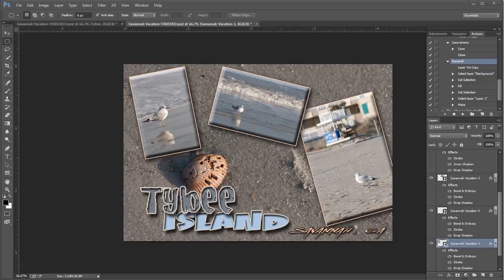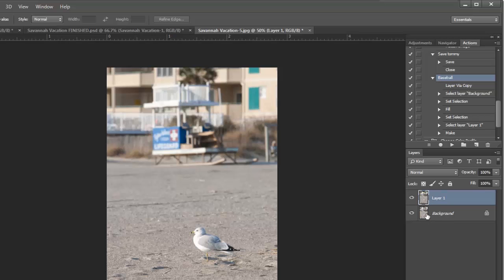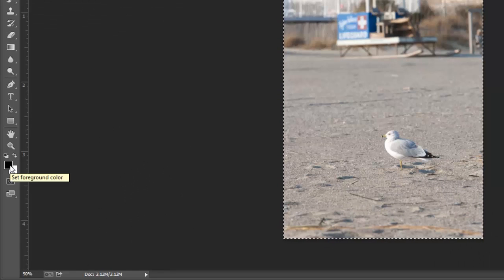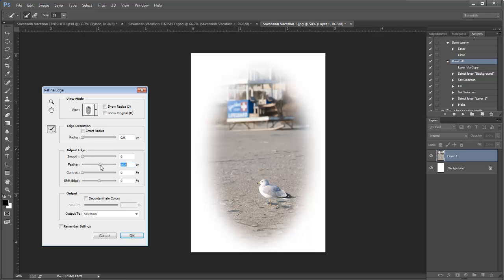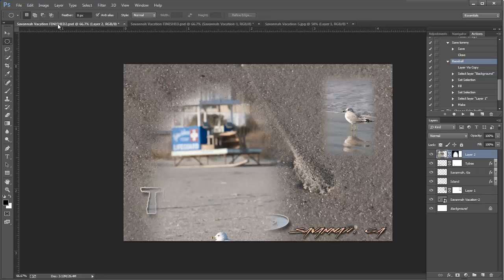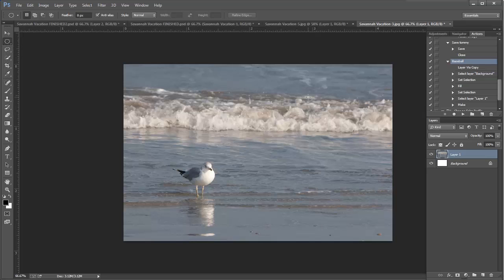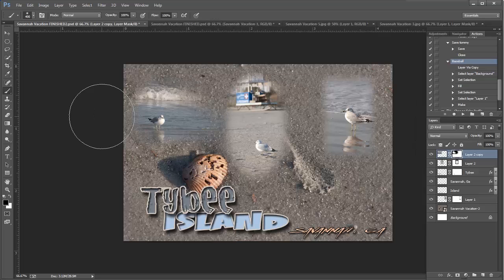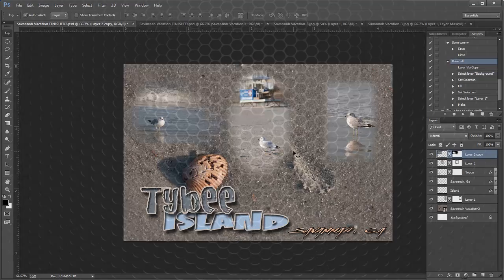Create a Collage of photos with soft edges in Photoshop CC.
In this video I create a Collage using photos with edges that blend into the background.